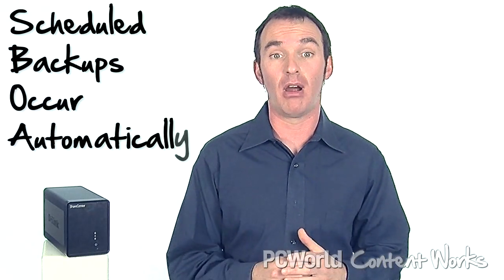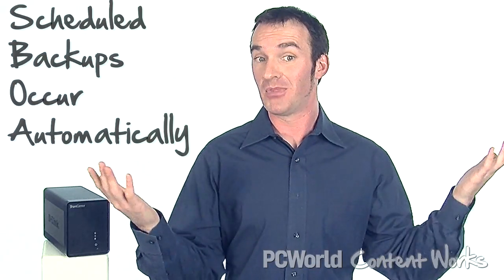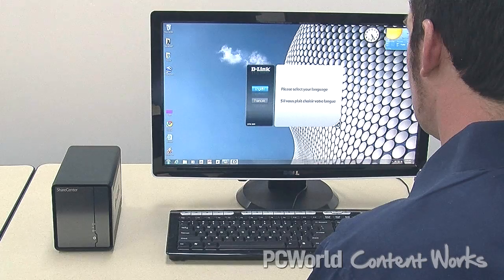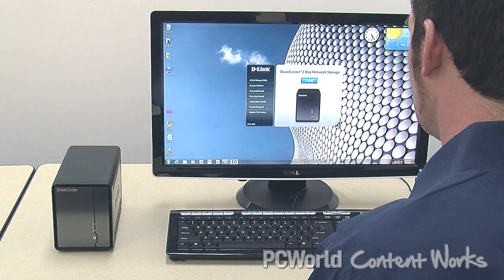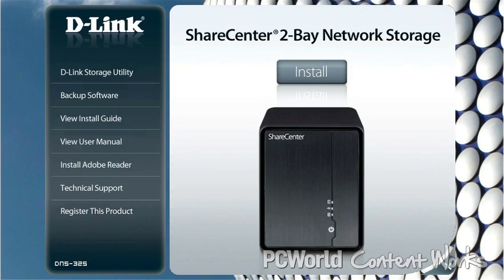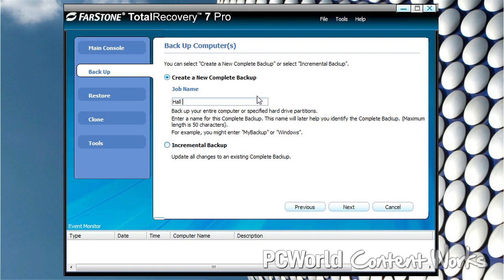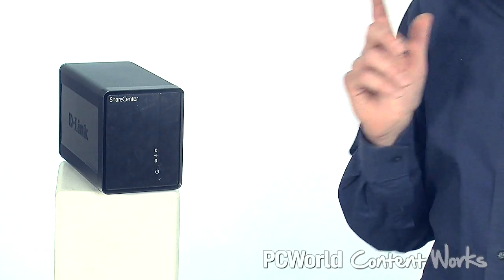Using Network Attached Storage for 'Set It and Forget It' Backup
A NAS device is like a bank vault in which you can stash digital treasure - complete with guys in Kevlar vests who carry your valuables in and out.  Here's how to get the most out of it.